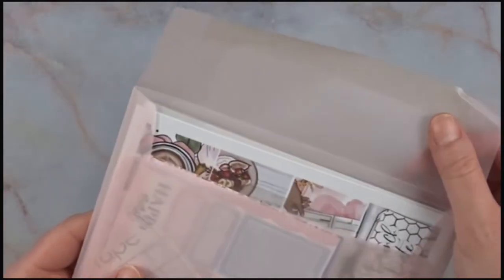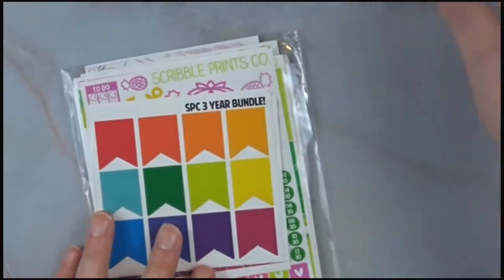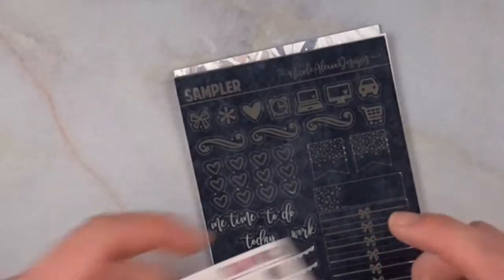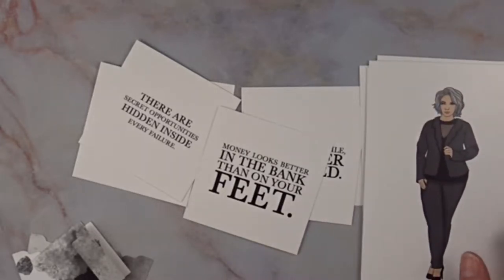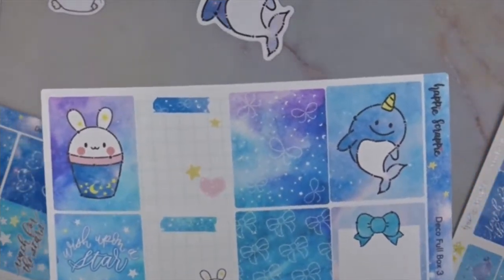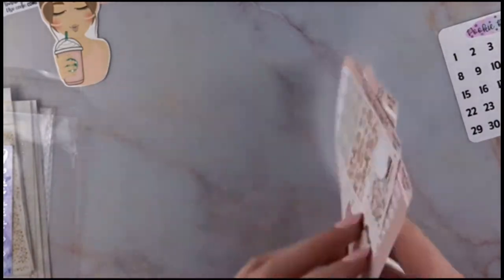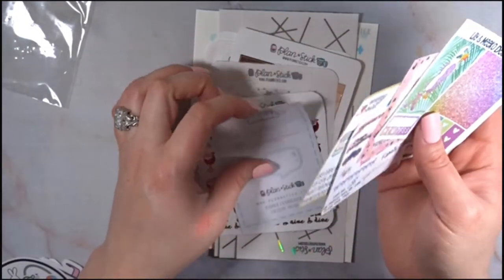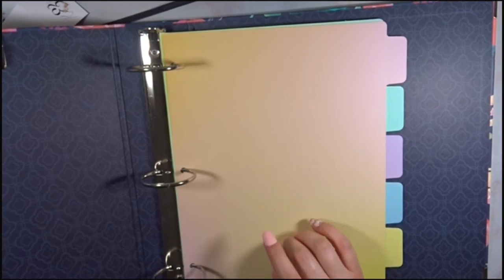Sticker haul and binder haul (How I will store my sticker kits)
Yay another sticker haul!!! I love watching sticker hauls because not only do I get to see what that person likes/style… but to find and explore new shops!! Some of these sticker shops are new to me and I’m excited to share them with you!!

Non-Sticker Items:
3-Ring Binder- Target (inside the store)… couldn’t find it online… sorry

I do unboxings, plan with me (PWM), and travel vlogs! I am a travel surgical tech and currently in Oregon (originally from Florida). I enjoy scrapbooking and want to get more organized…hence: planning. I am new to the planning life and excited to bring you along with me!